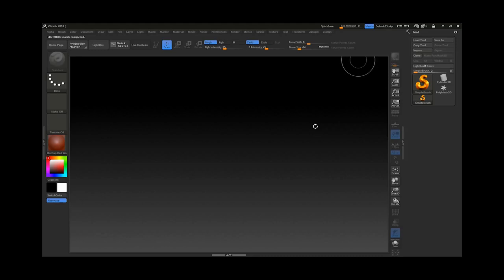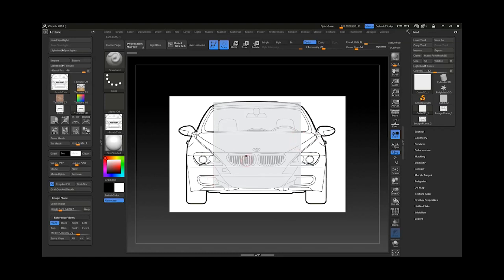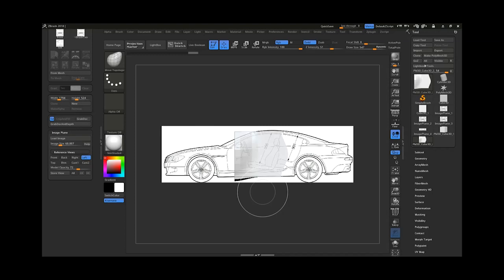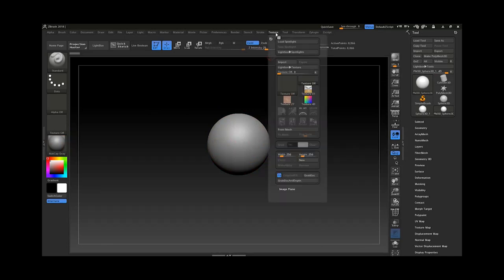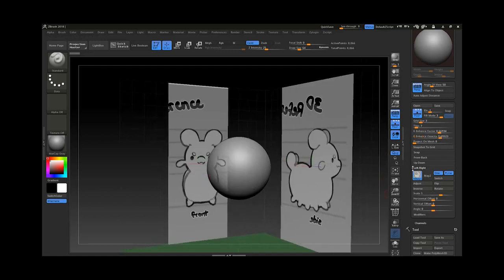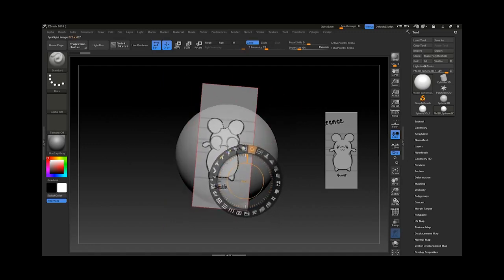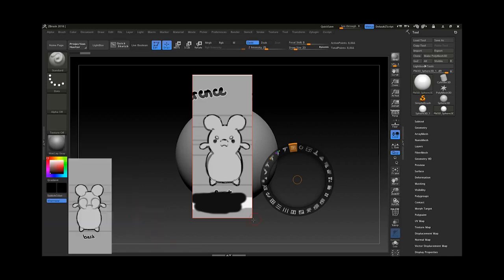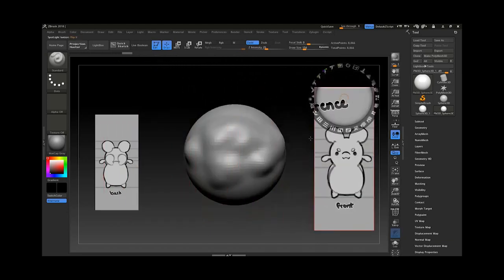Zbrush Reference - Image Plane, See through, Grid, Spotight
Image Plane
See through
Grid
Spotight